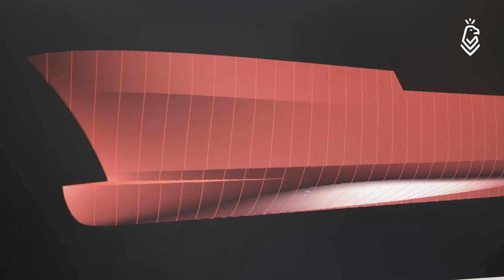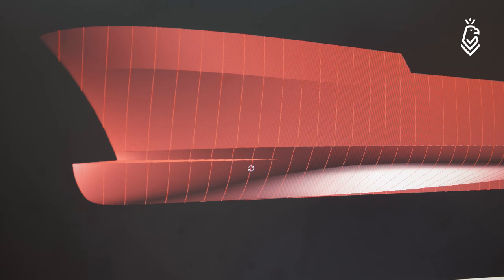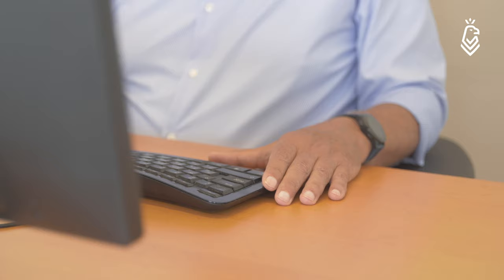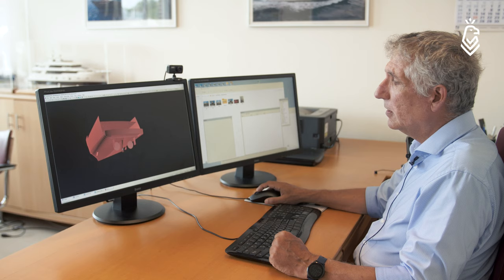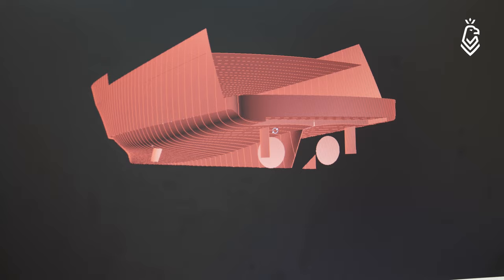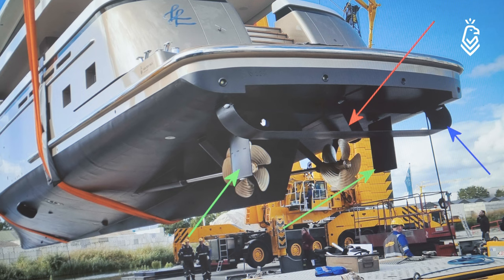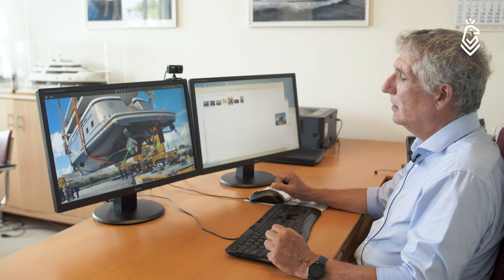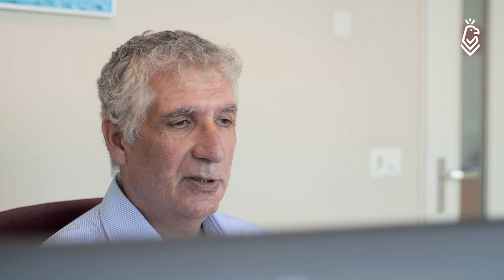Jaron Ginton NA - Lady Lene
// Given carte blanche by the owners of the custom superyacht Lady Lene to design the best possible hull, naval architect Jaron Ginton explains in this short film how the wave-piercing bow, unique rudder placement and concave shaping ensured a superior performance, excellent efficiency and first-class noise attenuation. He also reveals how the Hull Vane transom wing reduces resistance and flattens stern waves. Expertly built by Van der Valk, Lady Lene even goes three knots faster than the original spec. See how here…